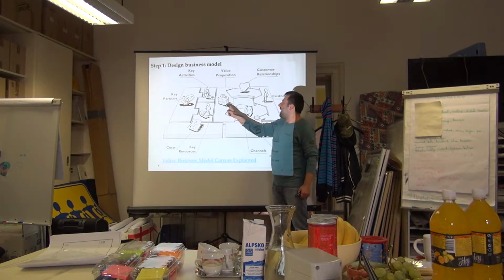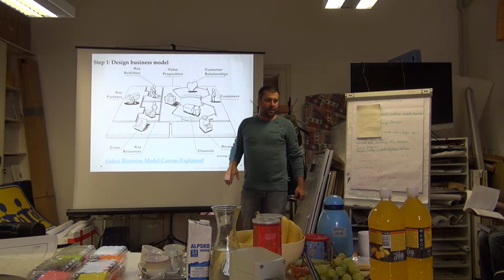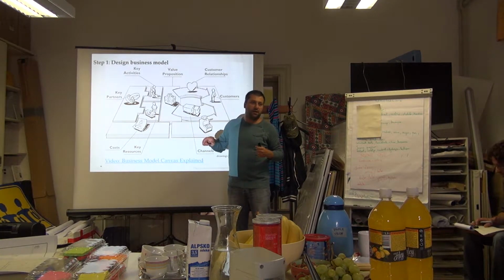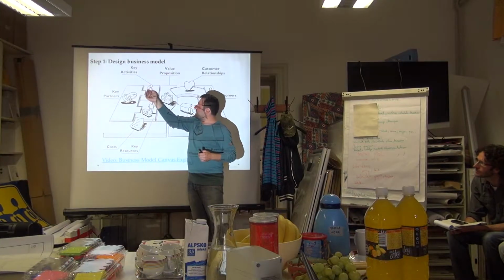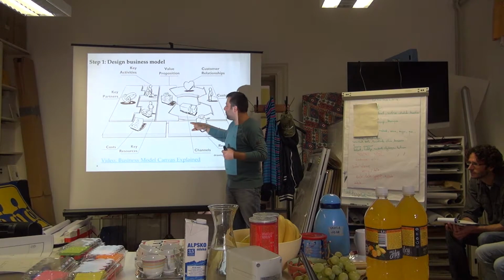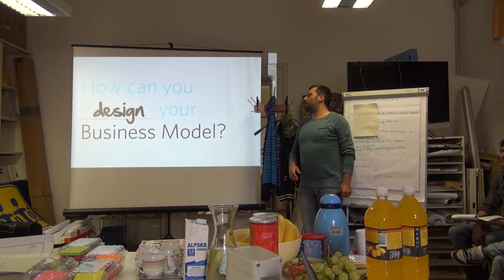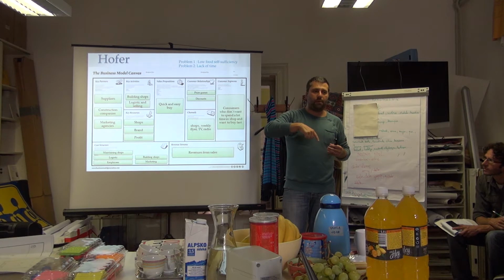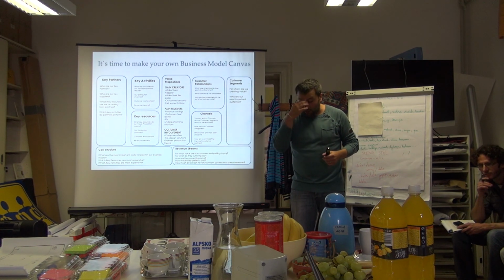Design your business model